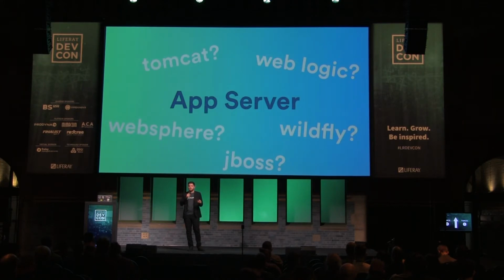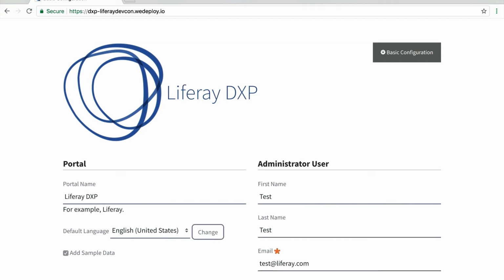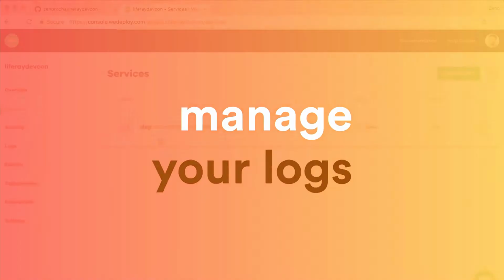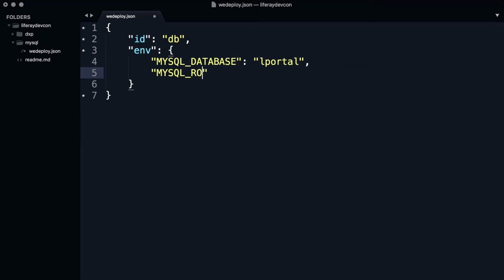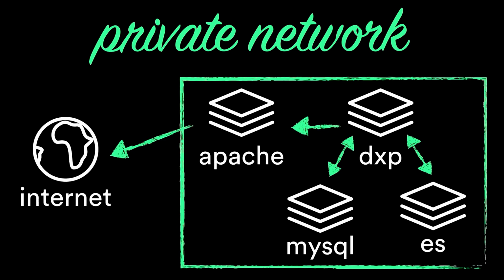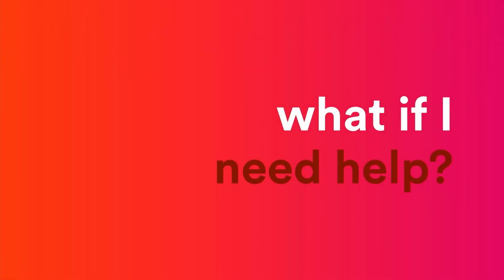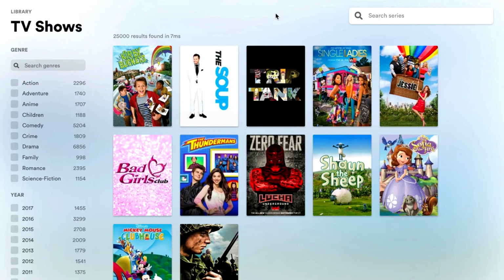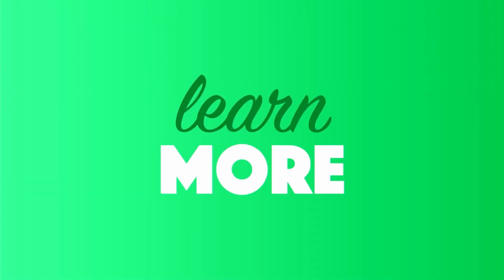Launching Liferay Projects Faster with WeDeploy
Liferay DEVCON 2017: Launching Liferay Projects Faster with WeDeploy | Zeno Rocha, Liferay

"How many hours does you and your team spend configuring Liferay DXP or Liferay Portal? What do you do when there are thousands of people accessing your application at the same time? How do you scale it properly? How much money does your company spend with all this DevOps work? In this talk, you'll see how WeDeploy can speed up development of Liferay projects, minimize costs of infrastructure, and help you build the next generation of applications."